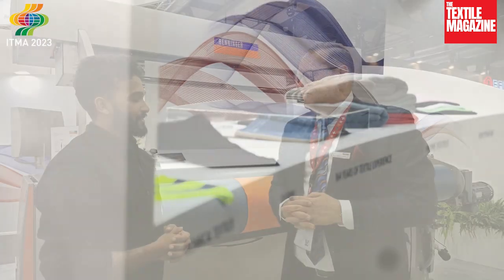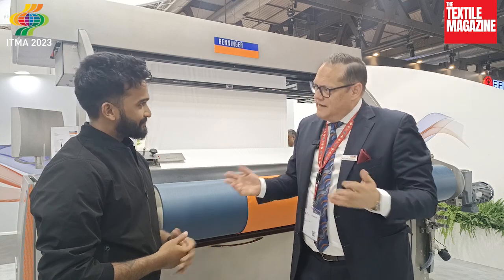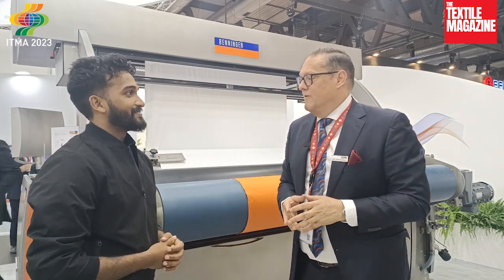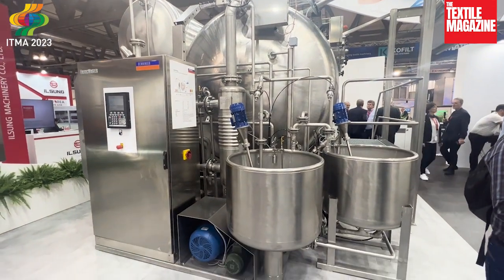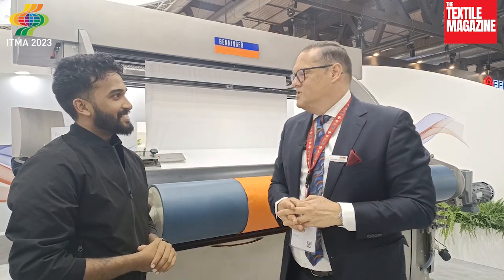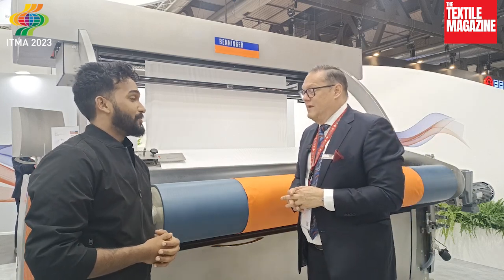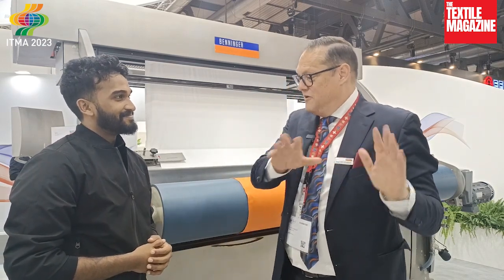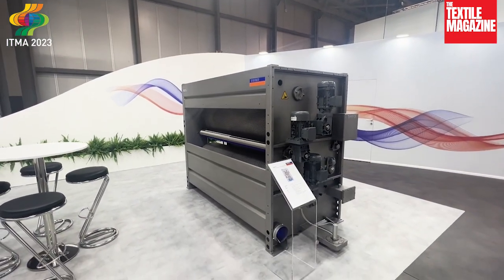BENNINGER @ ITMA MILAN 2023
The Textile Magazine is glad to present an exclusive interview with Mr. Rolf Erik Schoeler, Global Head of Sales and Marketing, Benninger Group